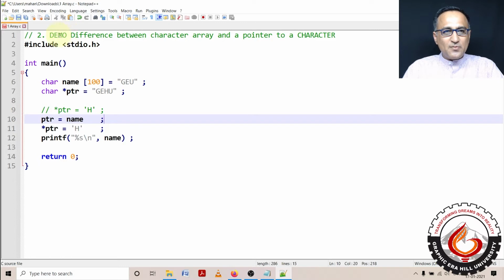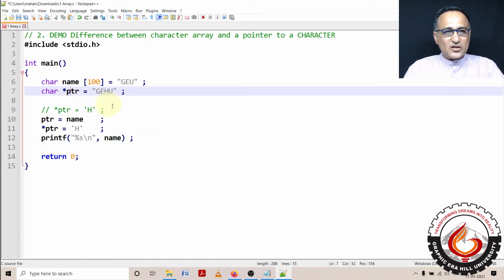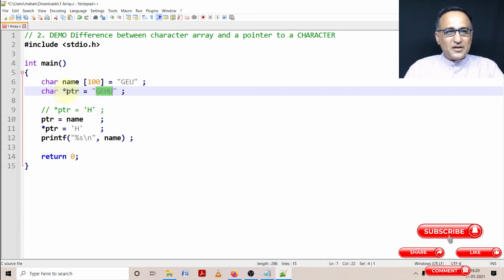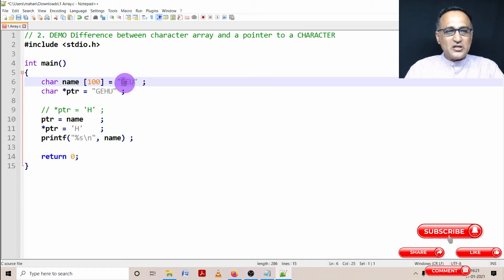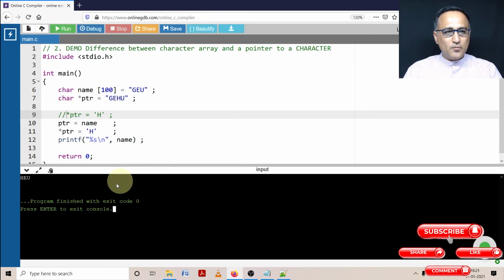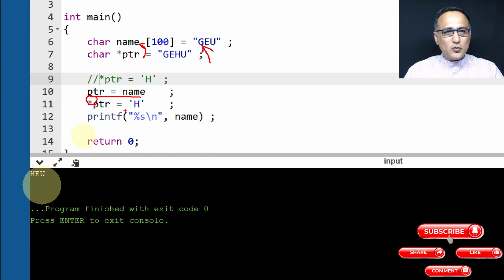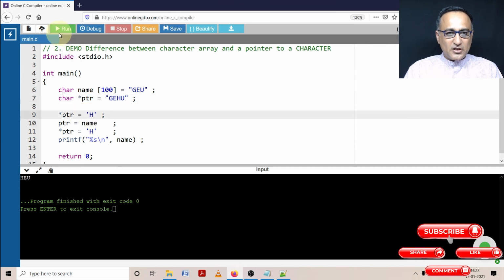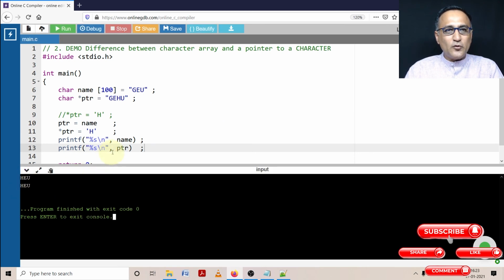Concept DEMO Array of Characters vs Pointer to a Char